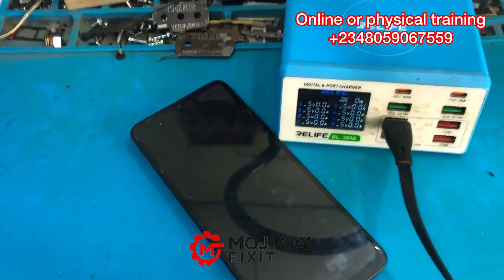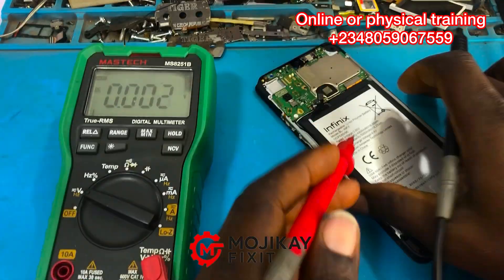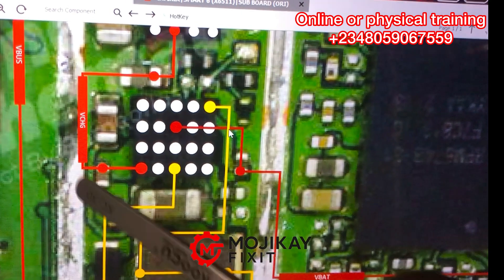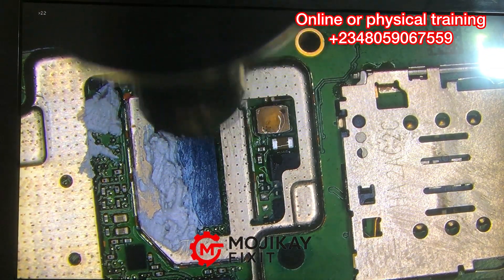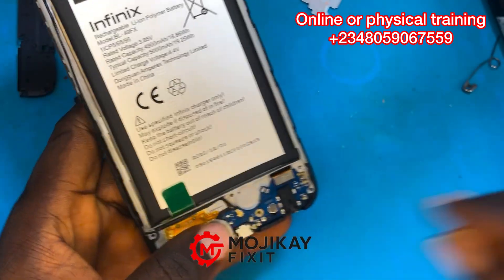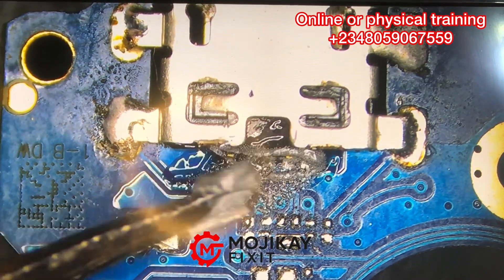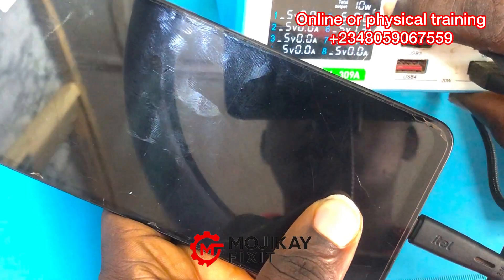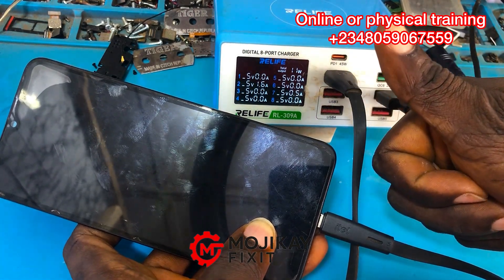All Android Slow Charging Problem Solution Repair guide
This video is a step by step detailed explanation on the causes and Repair of slow charging problems on Android mobile phones. A technician brought this Infinix Smart 6 X6511 for slow charging problem, please take your time to watch the whole video to learn the trick.